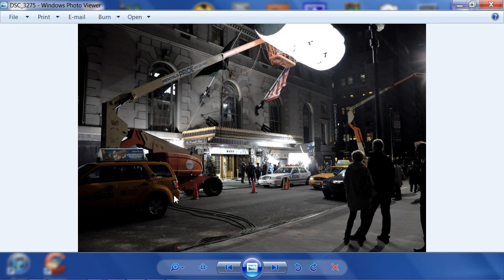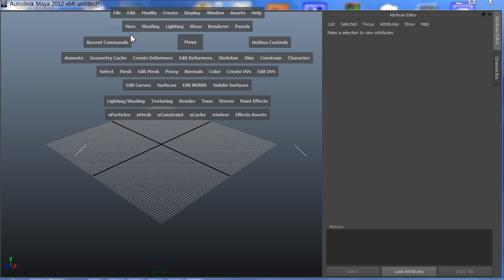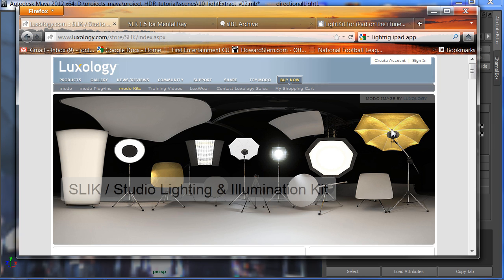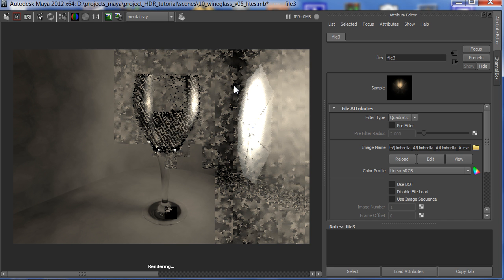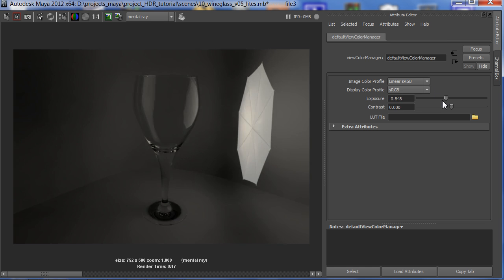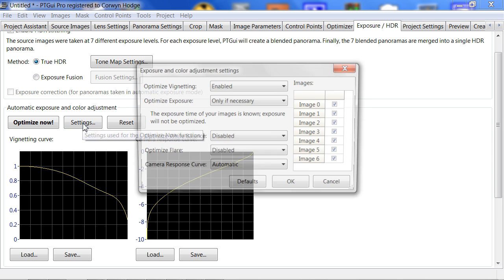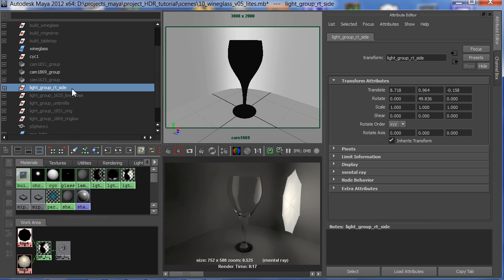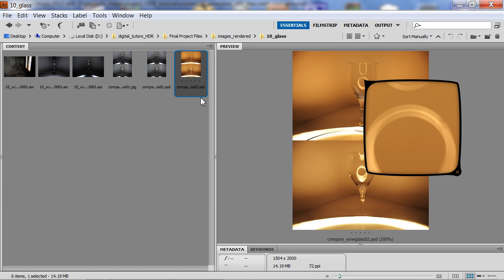Maya and Mental Ray Simulate movie lighting with HDR textures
Please try my Udemy course in how to shoot HDR 360 panoramic photos for VFX lighting.

In this Maya tutorial I will discuss a little bit about movie lighting and how VFX artists are often using HDR textures to imitate on set lighting when matching the look of CG objects to a plate.  I set up and show examples of light extraction from a panoramic HDR, why HDR textures give you more then 8-bit linear textures, and a table top example of lighting a wine glass.  This video was made in 2012 using Maya 2012 and Mental Ray.  Hope you enjoy and look for my other VFX tutorials

If you would like to download the Maya files with HDR textures you can get them for free from Dropbox.
Send me a note if you make any renders or have any questions.
Enjoy @tojek_VFX

The full HDR and Linear Color Workflow Course is now available at the historical and non-profit Internet Archive website, grab them all free and spread the word.